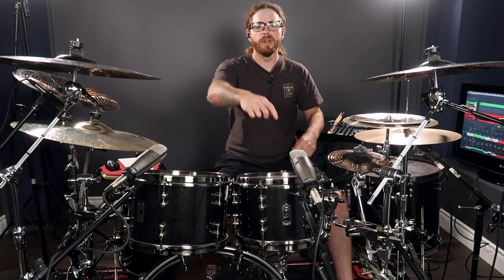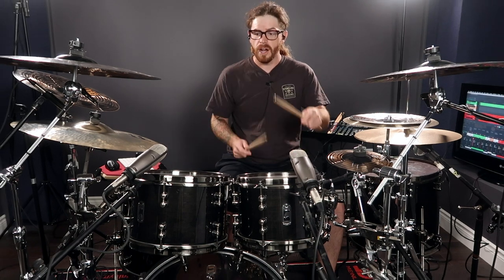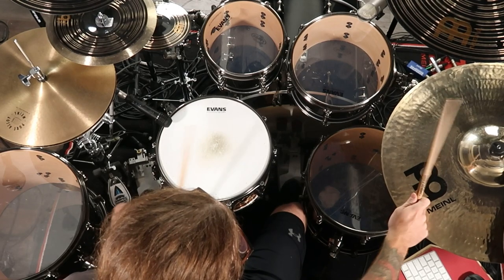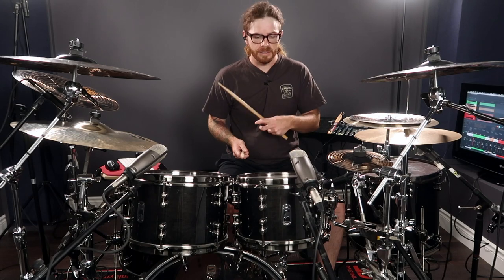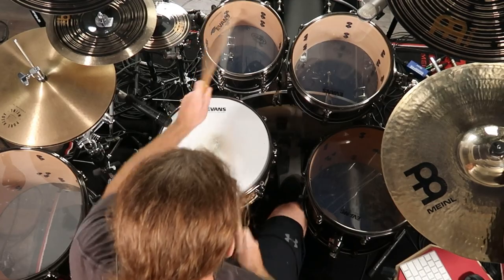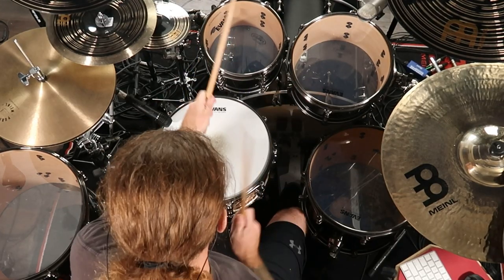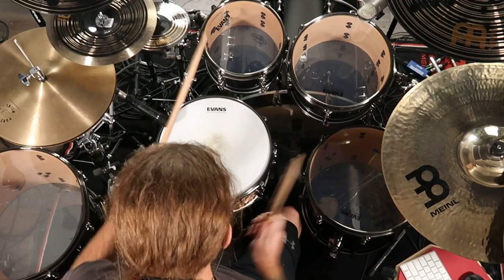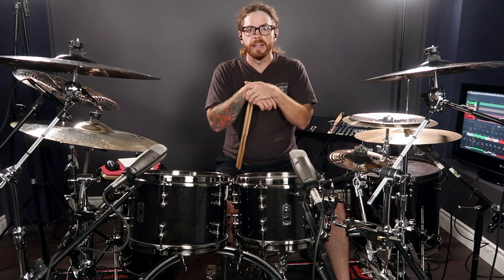The Mike Portnoy Drum Fill - Drum Lesson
Want to master your drumming and get a free strategy session from Cameron? ➤➤➤10 Essential Patterns and Fills To Make You a Better Metal Drummer

The drum fill Mike Portnoy pretty much made famous! Whether he played it in his progressive metal projects (liquid tension experiment / dream theatre) or in a drum solo, we all recognize the drum fill as soon as we hear it. In this video i'm going to show you a few other ways you can apply this linear cross-rhythm on the drum set, and how to get creative with it!